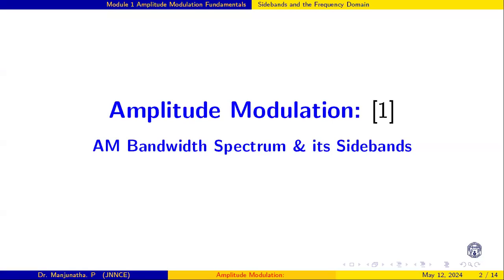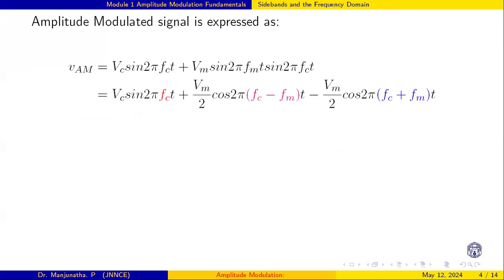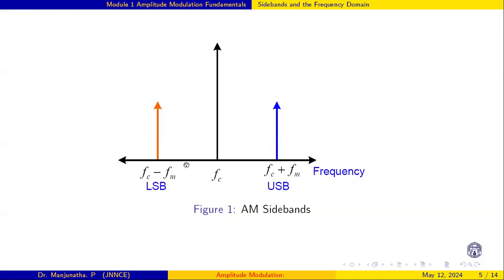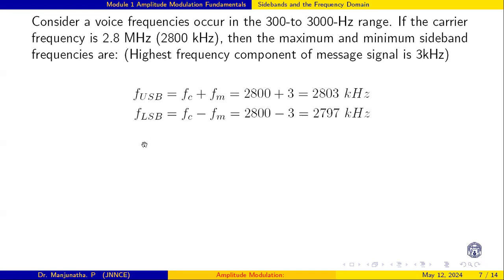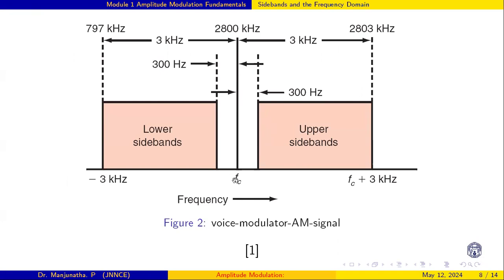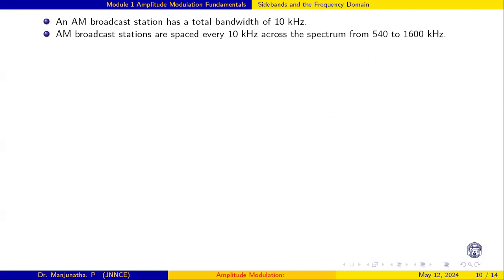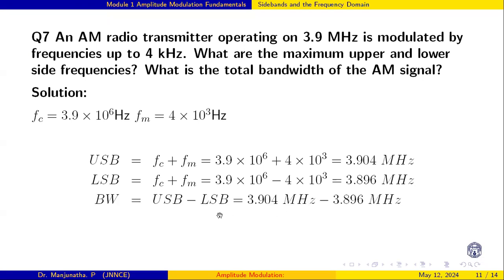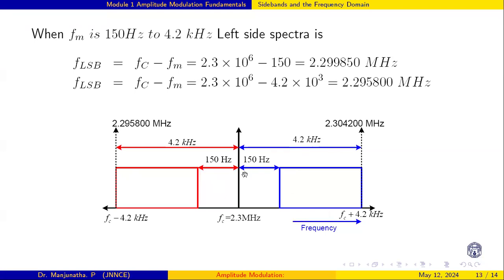AM Sidebands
AM Bandwidth Spectrum & its Sidebands